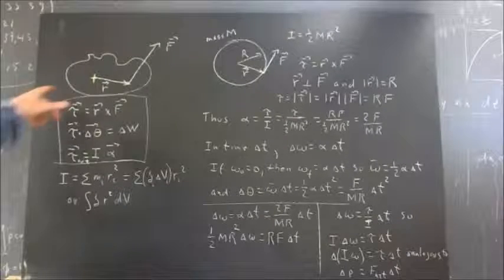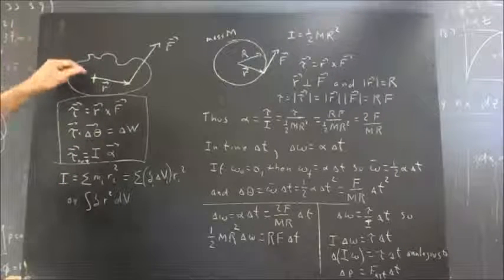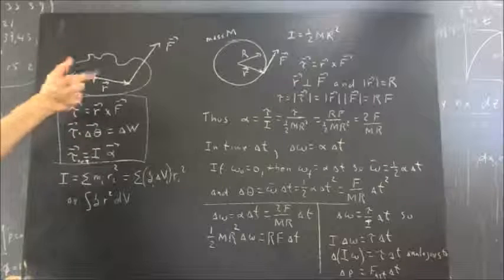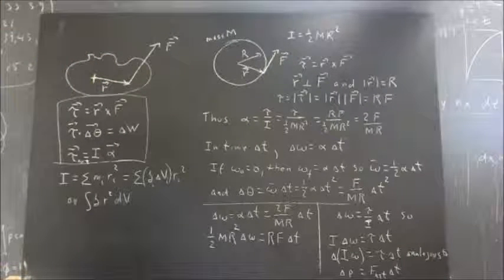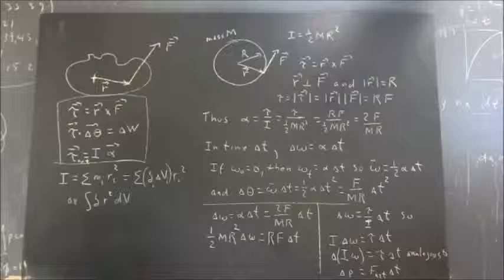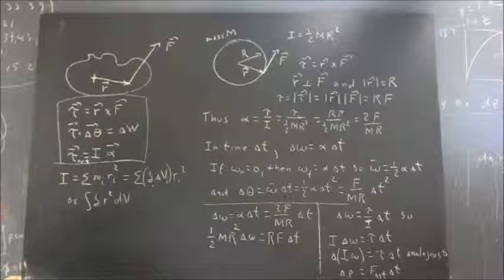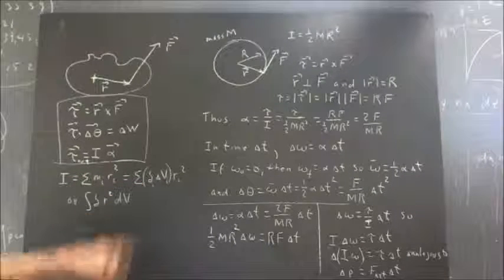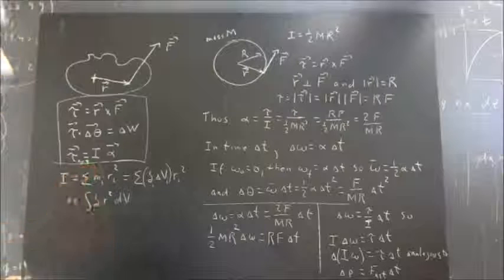231 15 075 summary of vector definition of torque work angular acceleration plus moment of inert